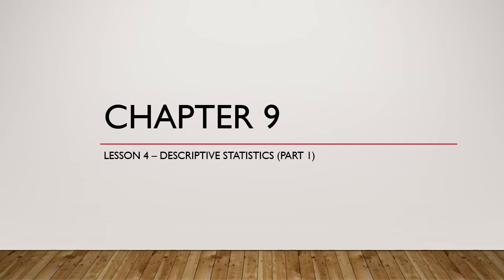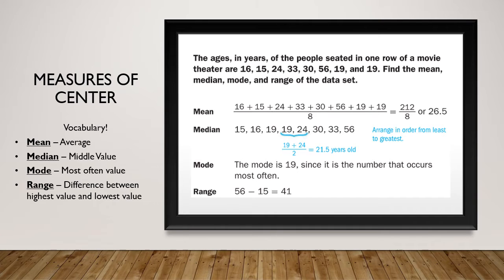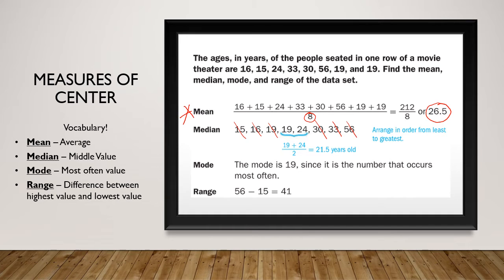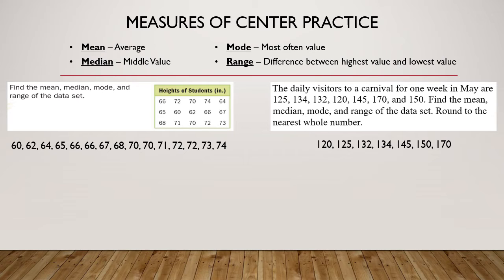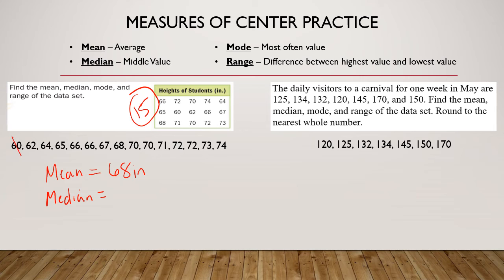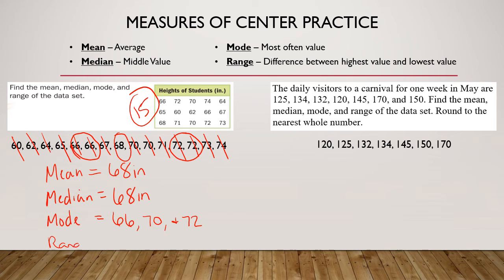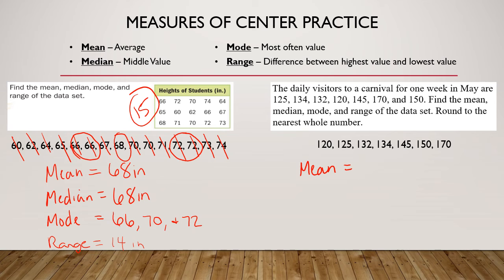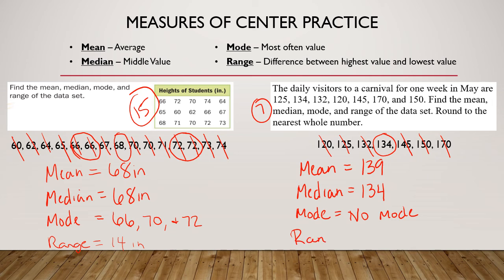Grade 8 Lesson 9-4 Part 1